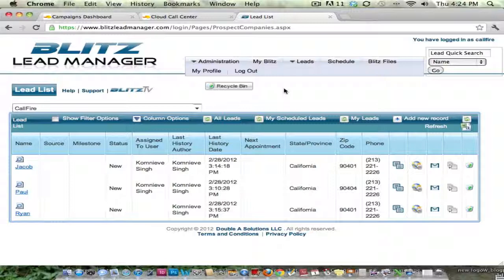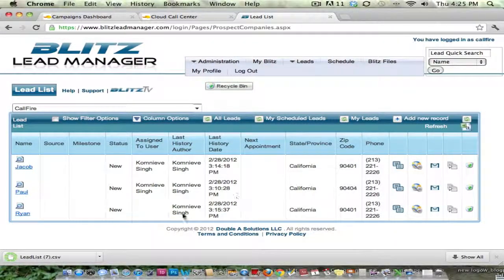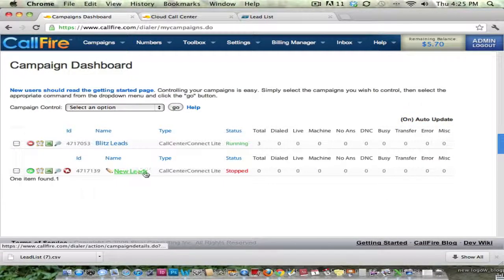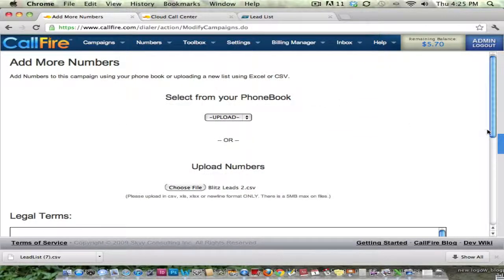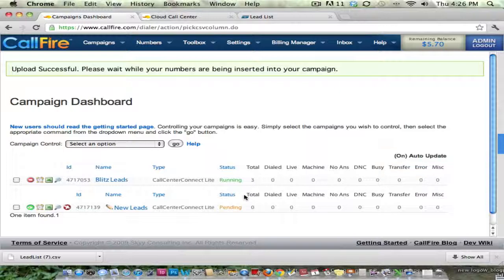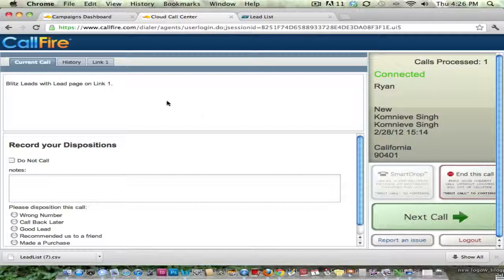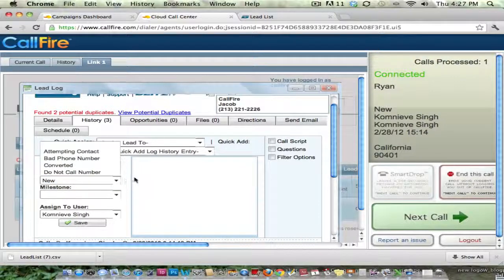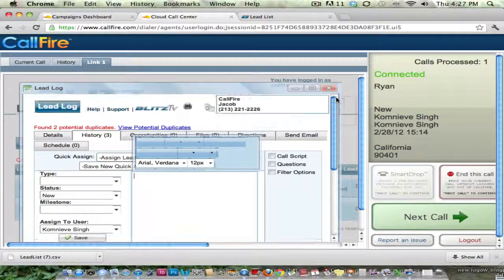Blitz Integration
A video walkthrough for the Blitz integration with the CallFire autodialer.